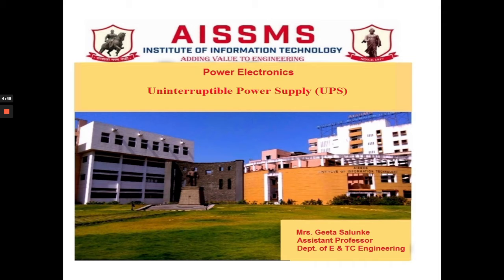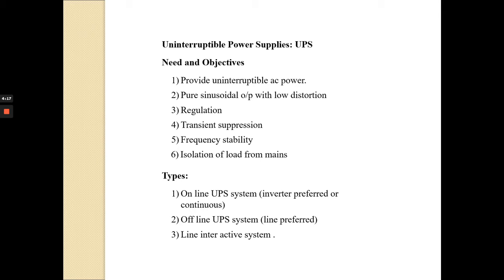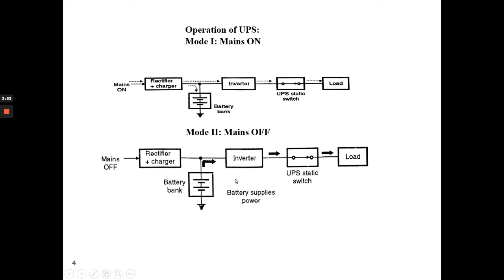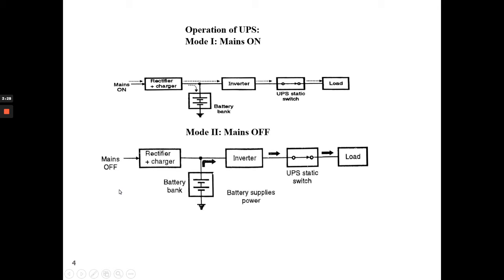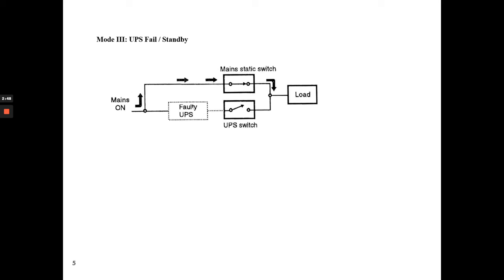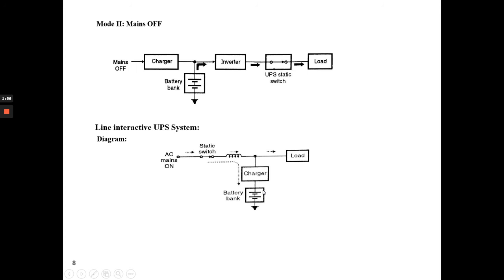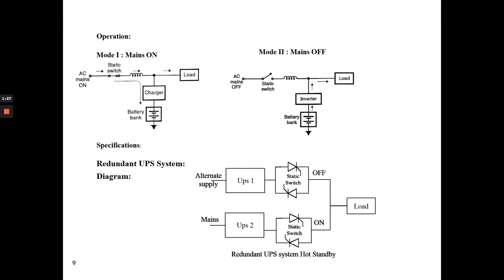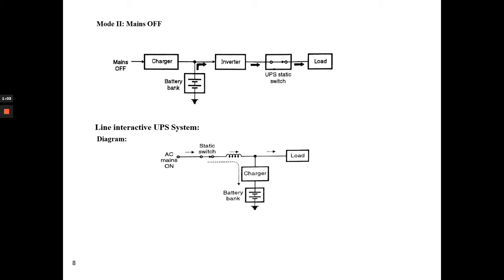Uninterruptible Power Supply UPS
Video by: Prof. Geeta Salunke
Class: TE
Subject: Power Electronics
Topic: Uninterruptible Power Supply (UPS)